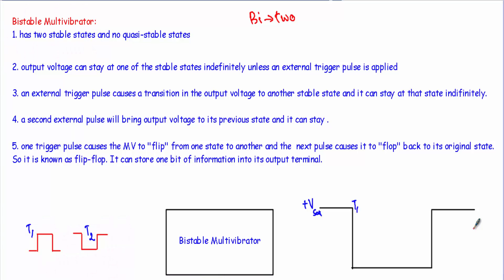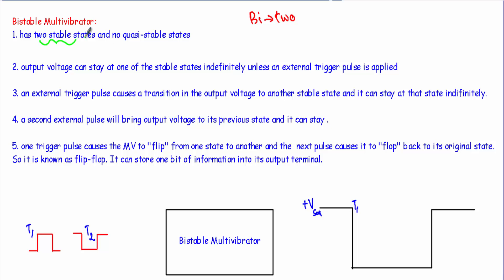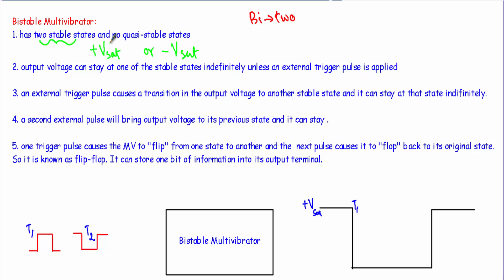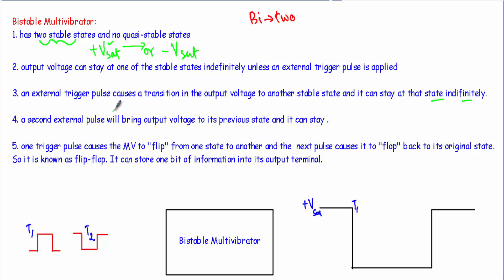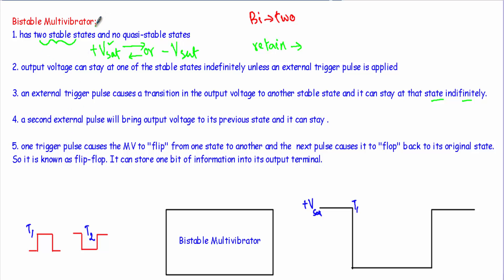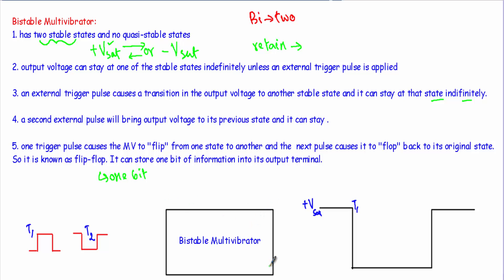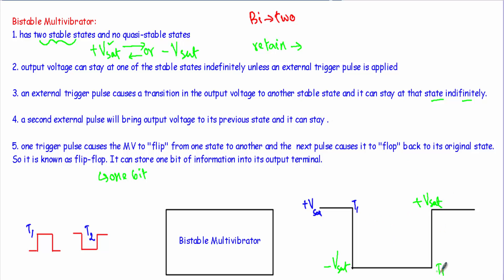Op-amp Bistable Multivibrator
A bistable multivibrator has two stable states and it can retain both values of output voltage for indefinite time period. It is also know as flip flop. In this video, I have shown step by step operation of op-amp bistable multivibrator circuit.